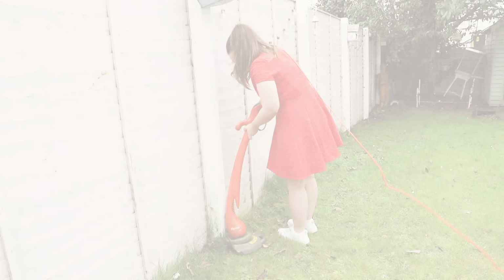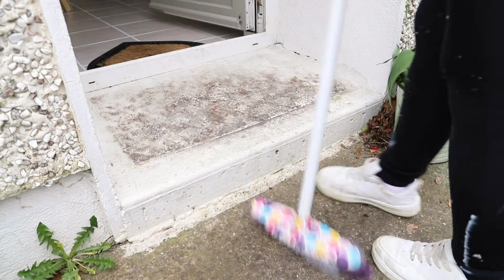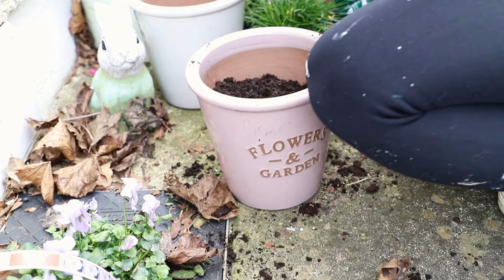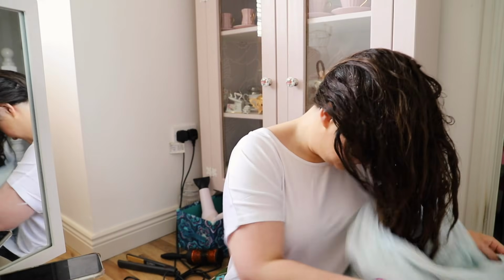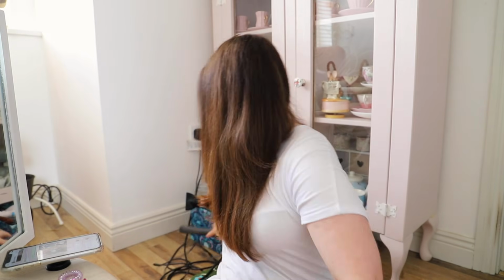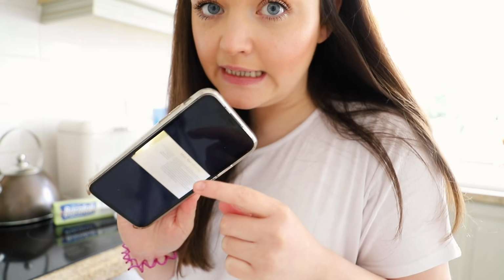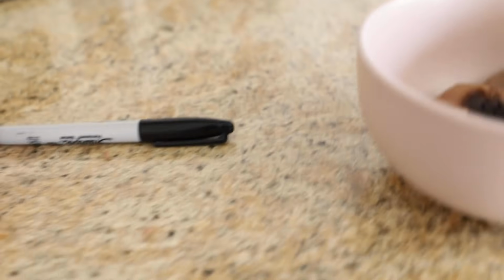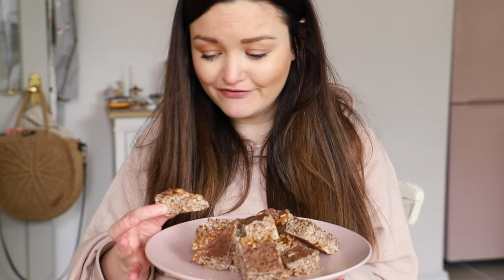Vlog, Garden Tidy, Haircut And A Baking Fail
I am sharing some of my highlights this week. I tackled the garden and gave it a tidy. It felt so good to clean the garden after Winter. I also share how I cut my hair at home. There are loads of "how to cut your hair" tutorials in YouTube so have fun finding different ways to do yours.
I also had a baking fail, I tried to make some Mars bar biscuits but had a "kitchen incidend" ( Baking Fail! )

Here is the ingredients for the Mars Bar Biscuits:
6 X 65g Mars Bars
200G Butter
200g Rise Crispies
250g Milk Chocolate

Thank you so much for your continues support on my YouTube channel, I appreciate every comment and thumbs up on my videos. THANK YOU.